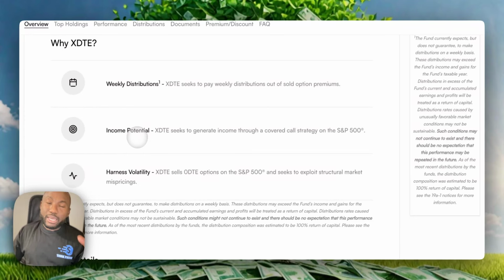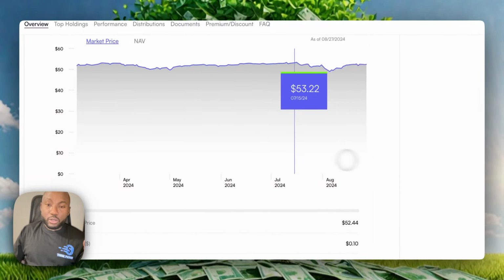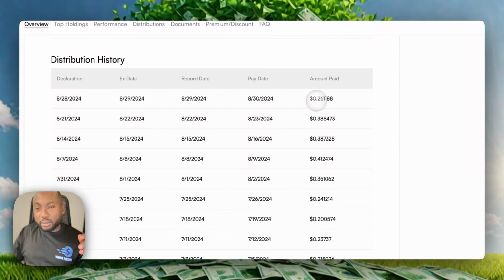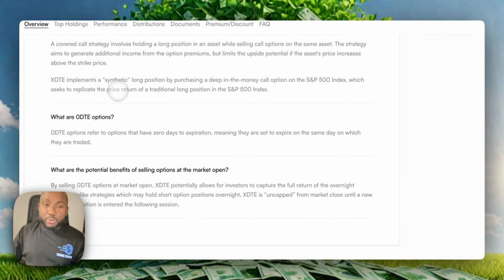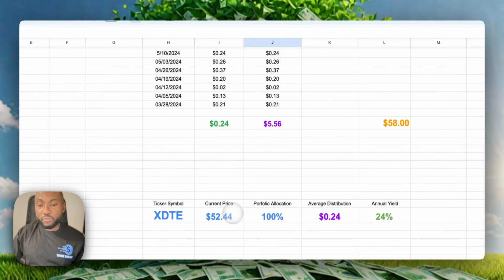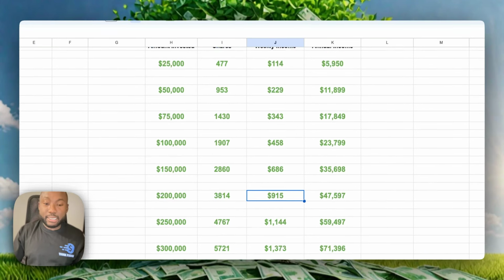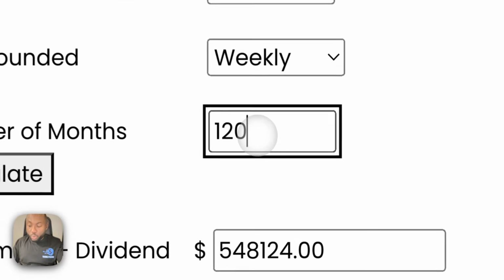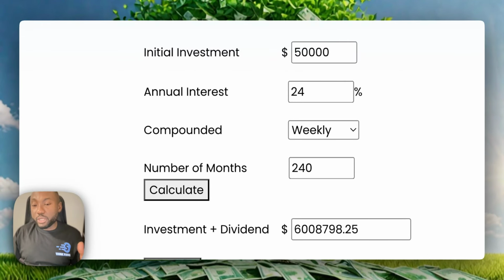$50,000 In XDTE ETF Will Surpass Your Full Time Job!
Investing $50,000 in QDTE ETF can generate weekly dividends that surpass your full-time job income. Discover the magic of weekly dividend payments in this video! #

$50,000 In XDTE ETF Will Surpass Your Full Time Job | the Magic of Weekly Dividends Payment and compounding.